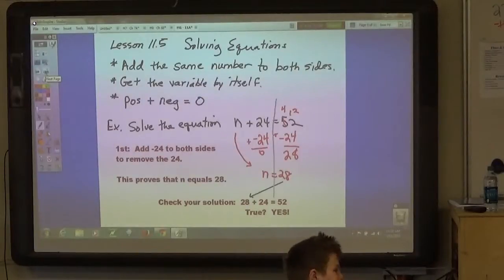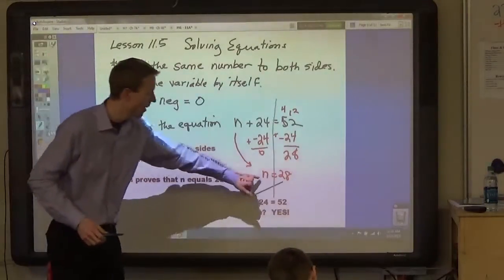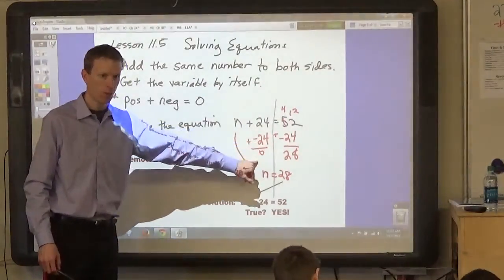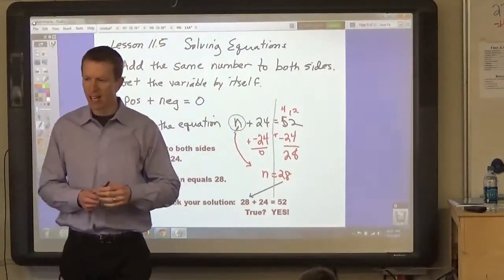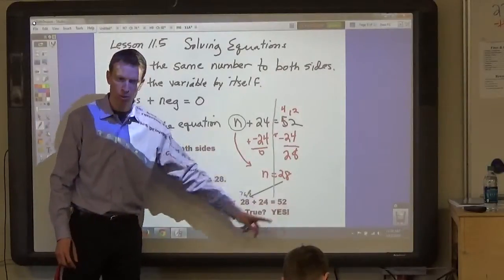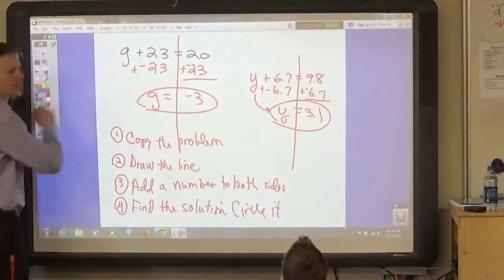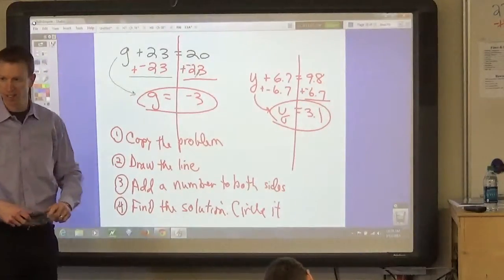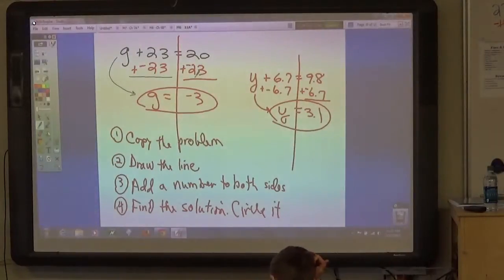M6 Lesson 11 5 Solving Equations by Adding